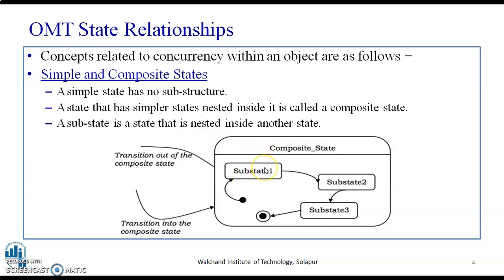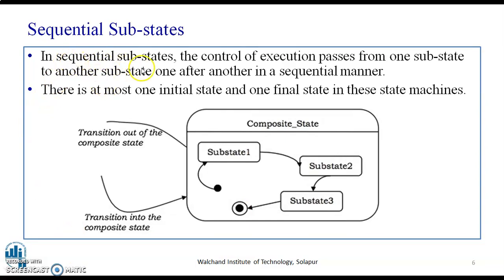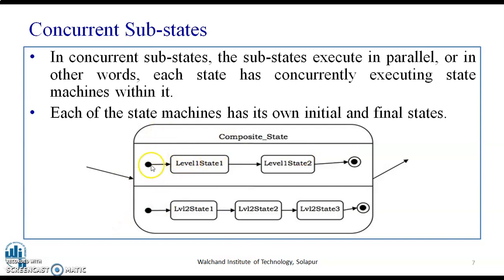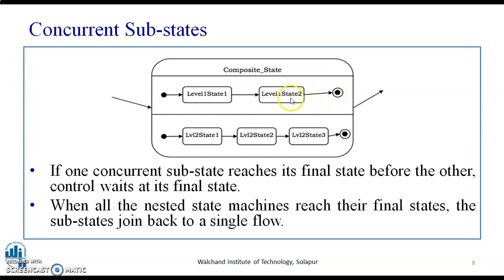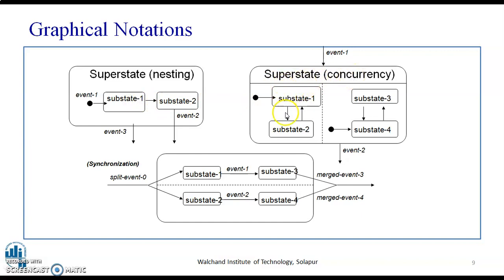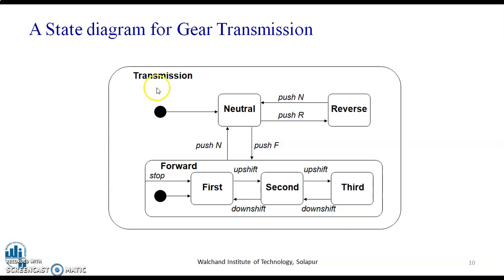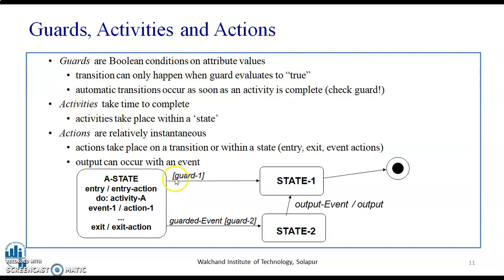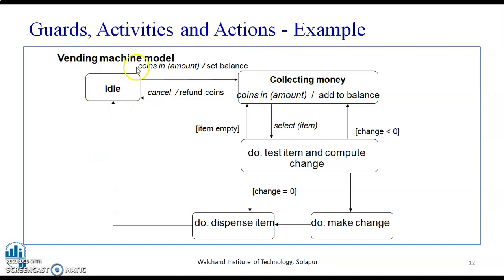DYNAMIC MODELLING 2